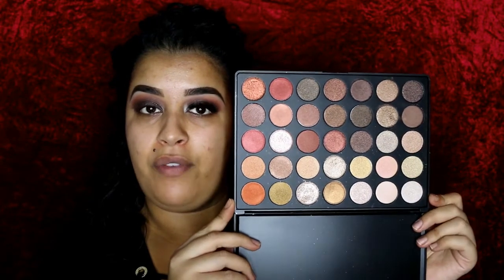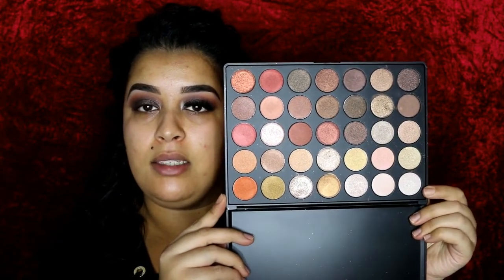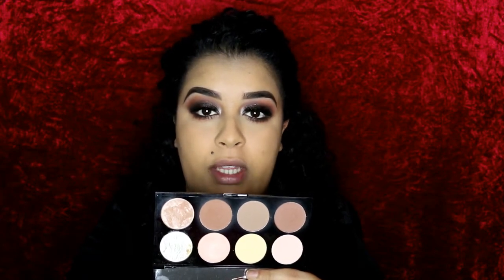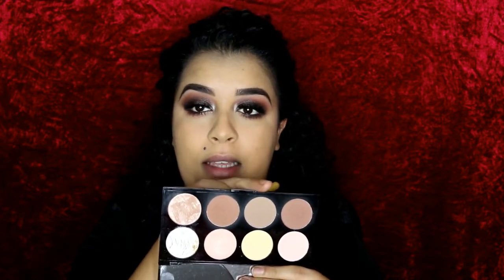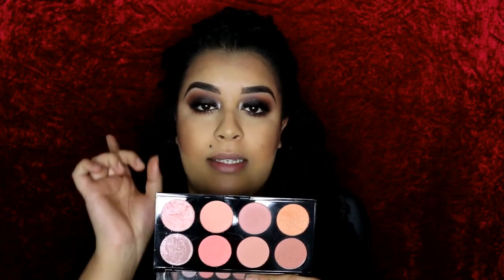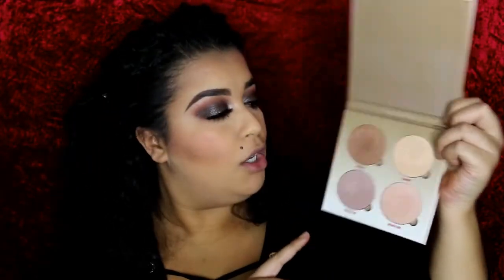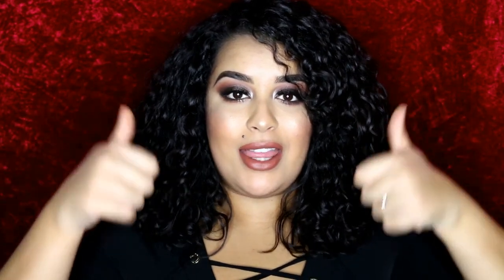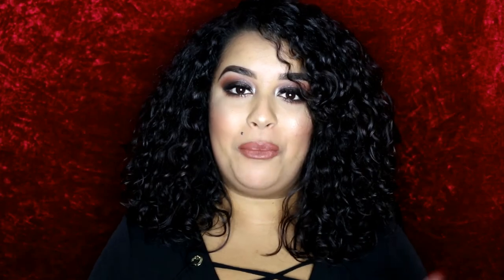Smokey Eye Made Easy! | Rana Morena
Sexy Party Smokey Eye Tutorial

Products Used:
FACE:
Benefit Porefessional
Anastasia Beverly Hills - Golden
Makeup Revolution - Hot Spice
Anastasia Beverly Hills - Glow Kit
Mac - Fix+

EYES:
LA Girl Pro Face HD Matte Pressed Powder - Nude Beige
Grimas Eyeshadow Rouge - 560 & 566
Morphe 06PC Palette
NYX Jumbo Eye Pencil - Black Bean
Kiko Milano Water Eyeshadow - 206
Kryolan Pencil - 901

LIPS:
Option 1: Anastasia Beverly Hills Liquid Lipstick - Trust Issues
Option 2: Milani Amore Matte Metallic Lip Creme - Matterialistic &  Chromatic Addict
Option 3: Mac - Presistance